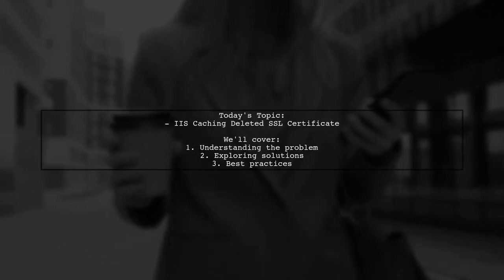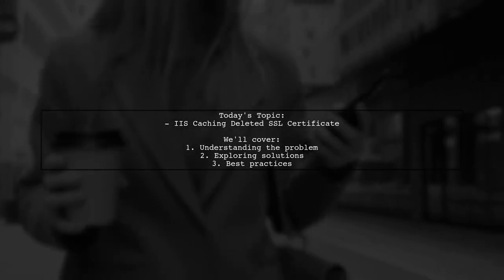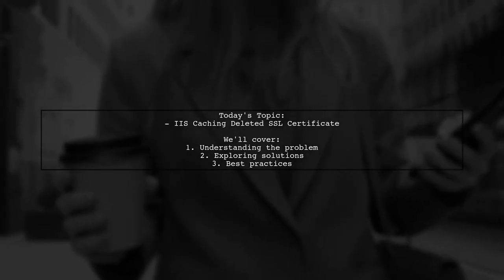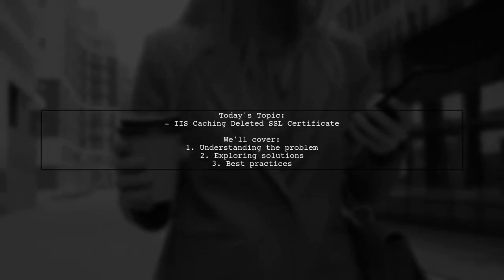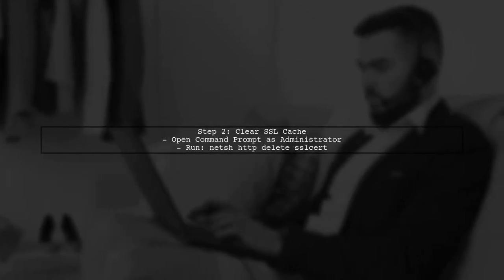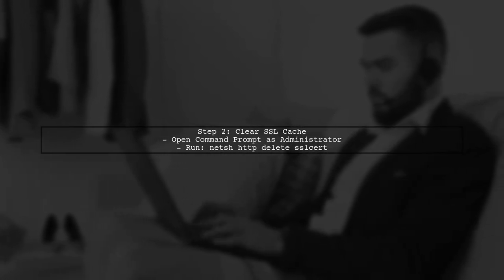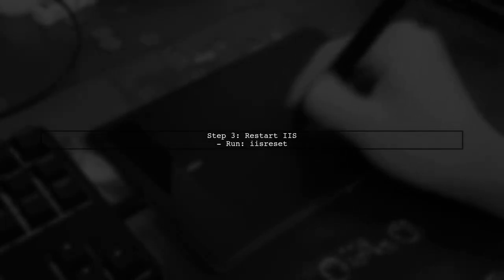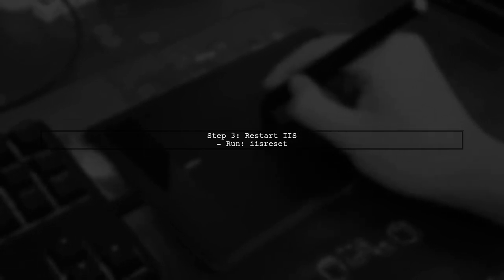How to Fix IIS Caching Issues After Deleting an SSL Certificate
In this video, we’ll explore a common challenge faced by web administrators: resolving IIS caching issues that can arise after deleting an SSL certificate. Whether you're troubleshooting unexpected behavior on your website or ensuring a smooth user experience, understanding how IIS handles caching in relation to SSL certificates is crucial. Join us as we walk through the steps to effectively address these issues and restore your site's functionality.

Today's Topic: How to Fix IIS Caching Issues After Deleting an SSL Certificate

Related to